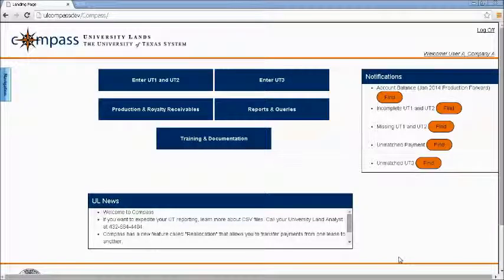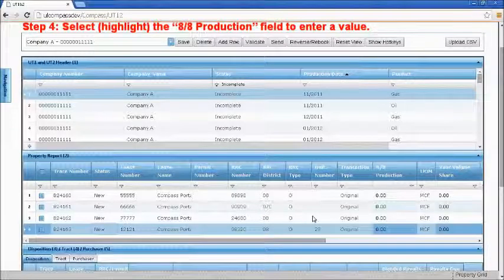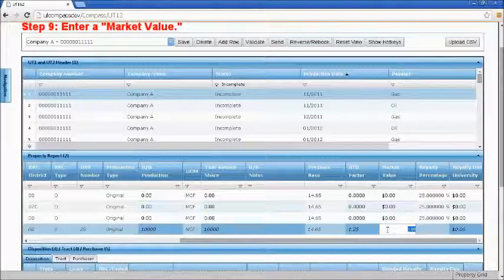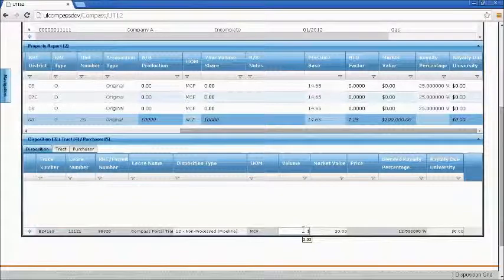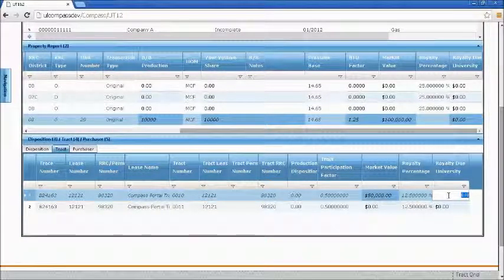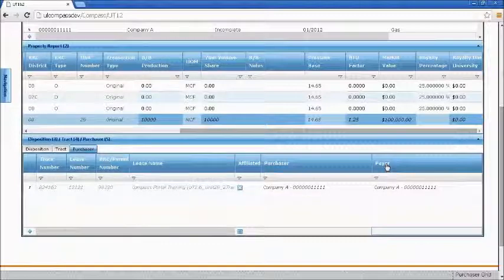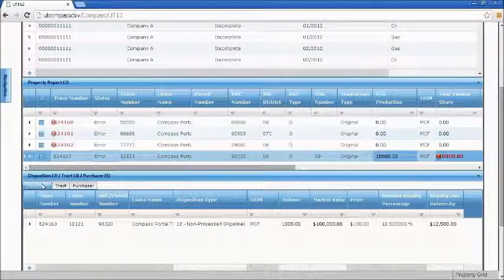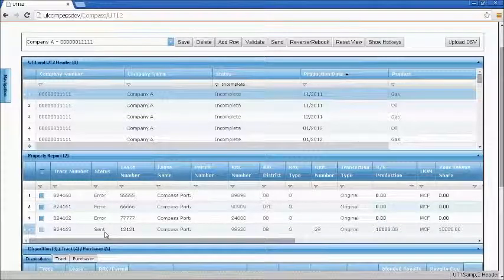How to Complete a UT2 Gas Unit Example